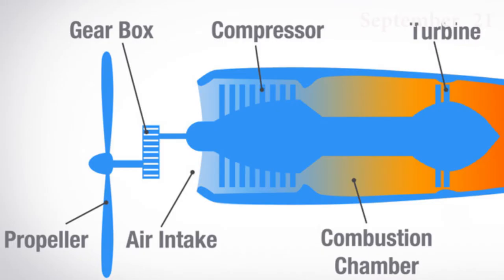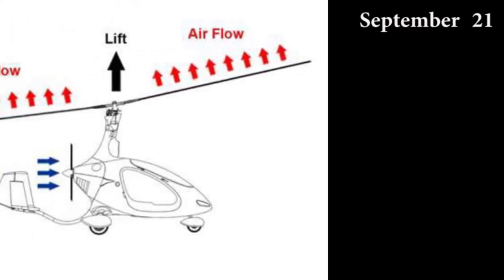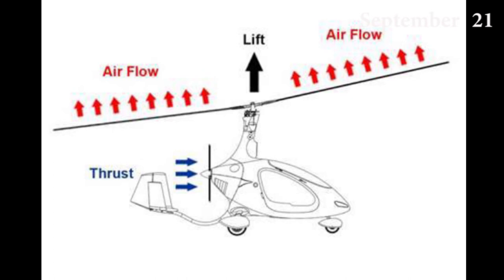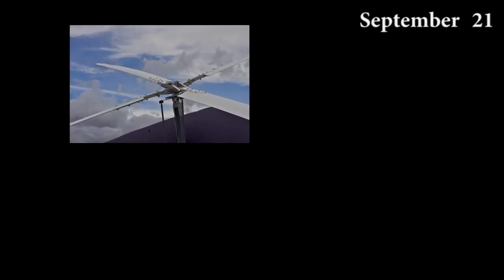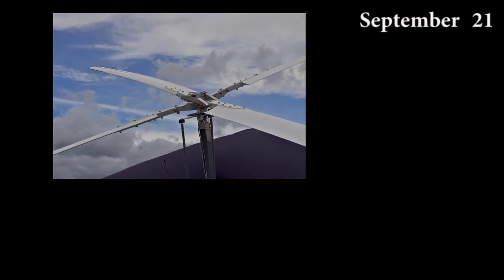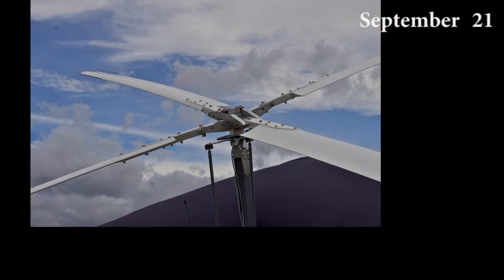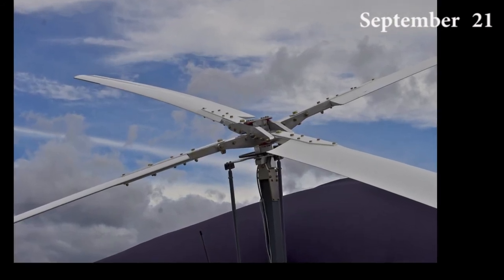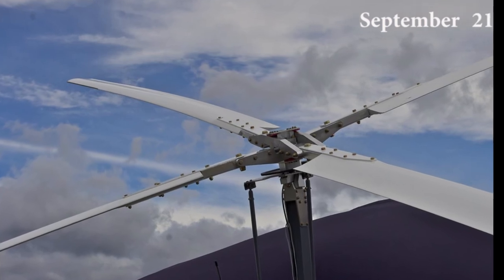Who invented autogyro